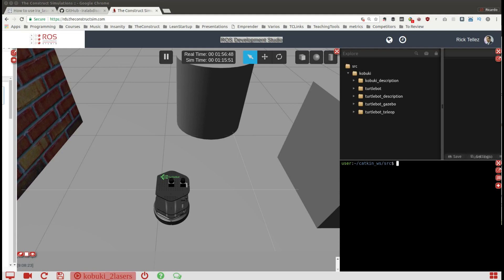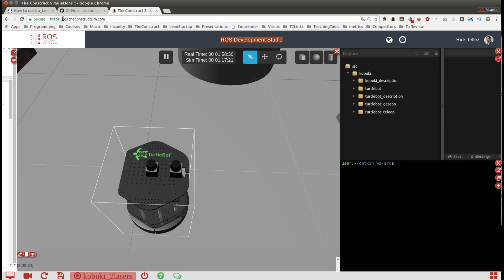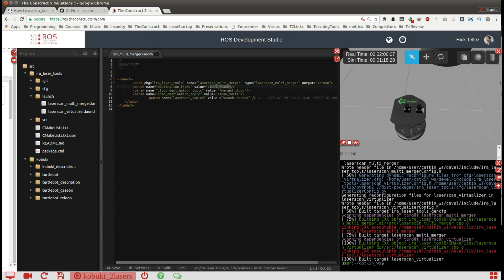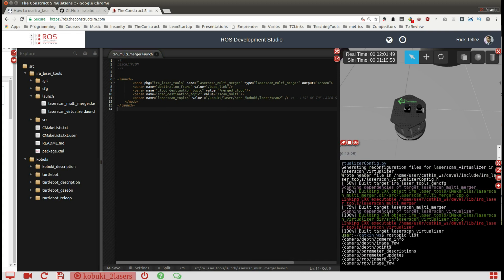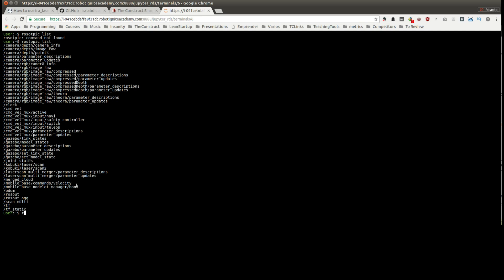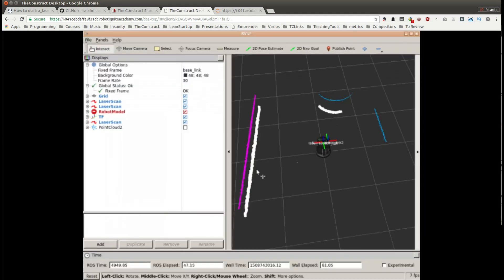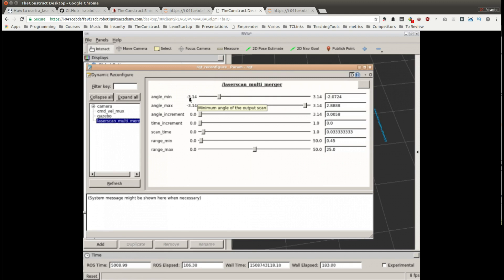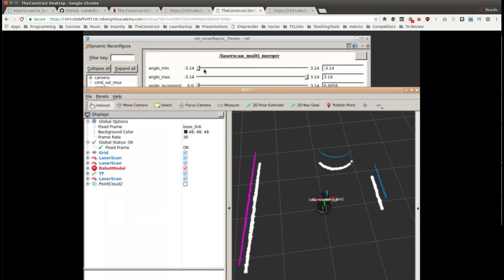[ROS Q&A] 048 - How to merge data from two different lasers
Q: How to use ira_laser_tools package to merge laser data

A: the reason why you cannot see in the /scan_multi the obstacles of the back is because you are using the default configuration of the ira_laser_tool. By default, the ira_laser_toolpackage does not produce the /scan_multi from -PI to +PI, but some other weird values.

The solution, is to use the rqt_reconfigure tool to set the angle_min and angle_max parameters to -PI and +PI respectively. To do that, open the tool with the command:

rosrun rqt_reconfigure rqt_reconfigure
You should see something like in the picture attached. Then, just change the angle values. I recommend you change that while watching the scan in rviz so you will see clearly how the scan changes based on your values.